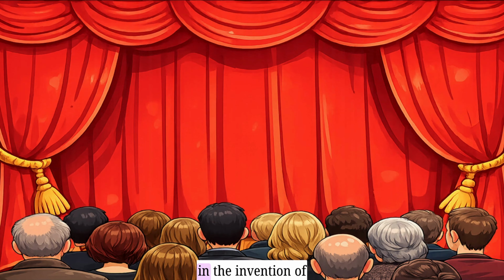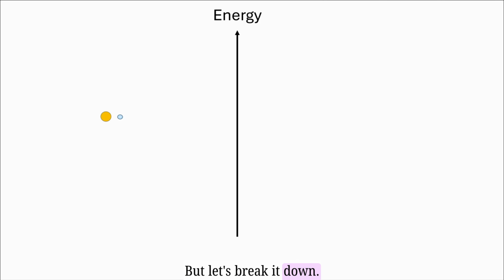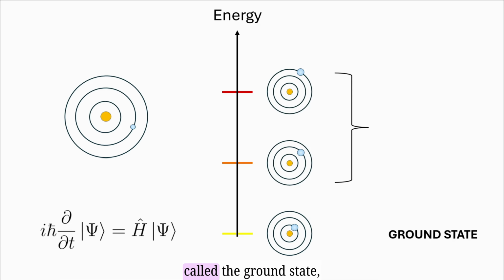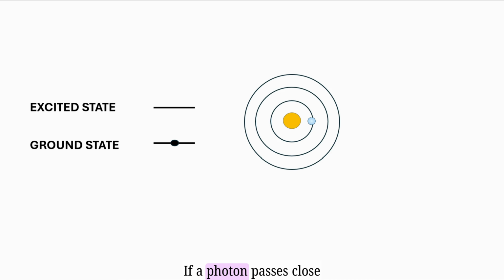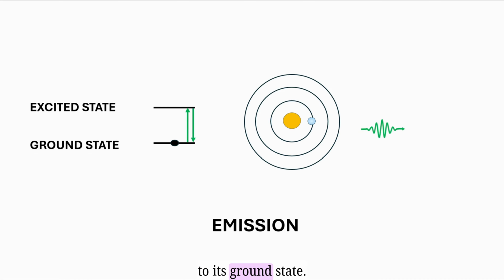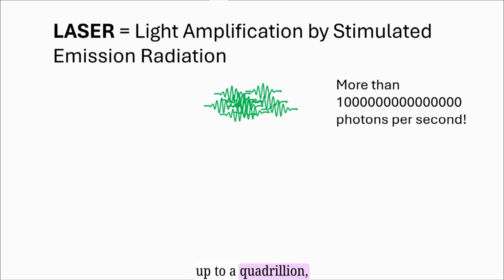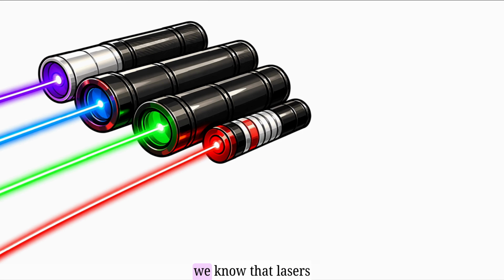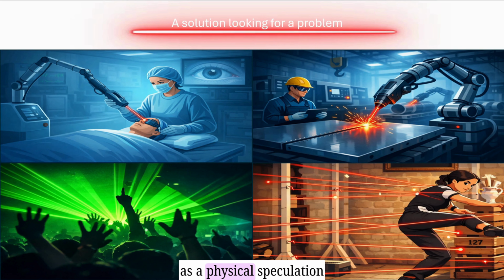Elena Negro explains lasers | 100 years of Schrödinger's equation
One hundred years after Erwin Schrödinger introduced his famous equation, it continues to shape the technologies we use every day.

In this video, Elena Negro explains how lasers rely on quantum mechanics and why Schrödinger's equation remains at the heart of modern physics.

A project by the Faculty of Physics, the Quantum Physics Group at the University of Vienna, the Erwin Schrödinger Institute, and the Physics Library of the University of Vienna.